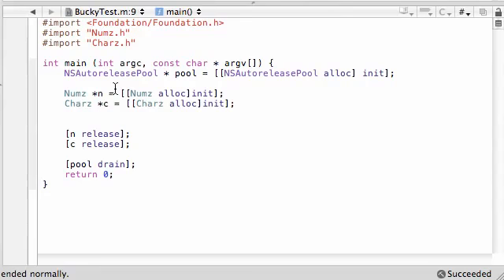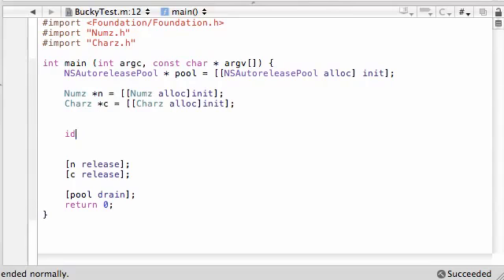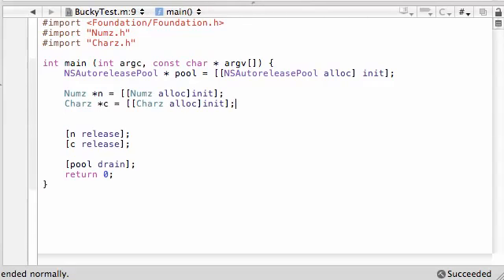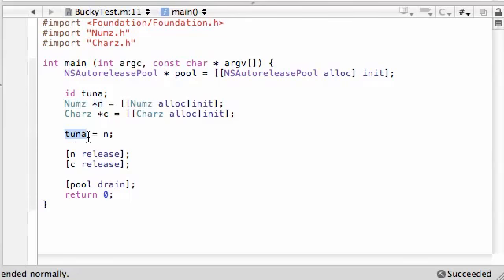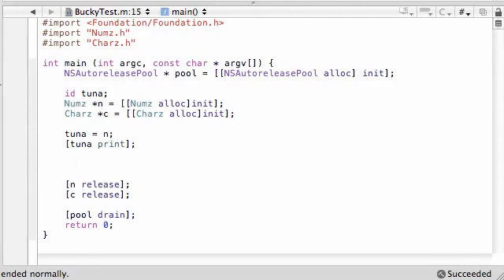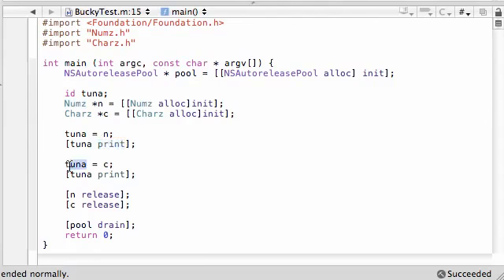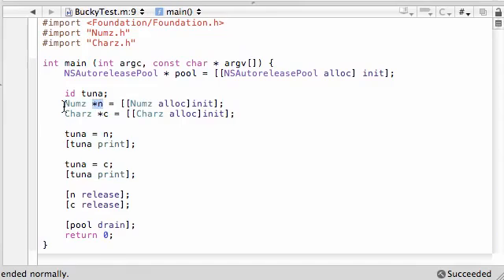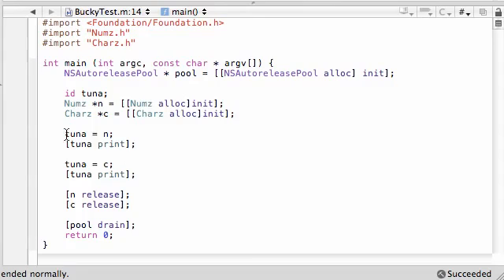Objective C Programming Tutorial 41 Dynamic Binding and id YouTube